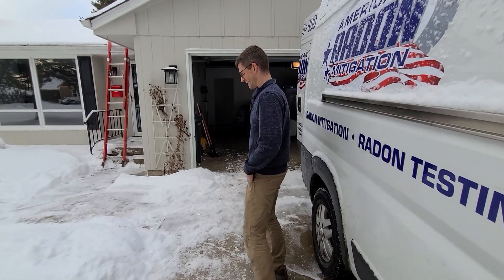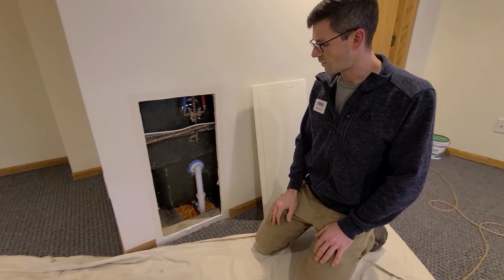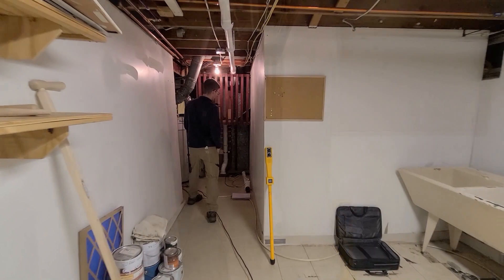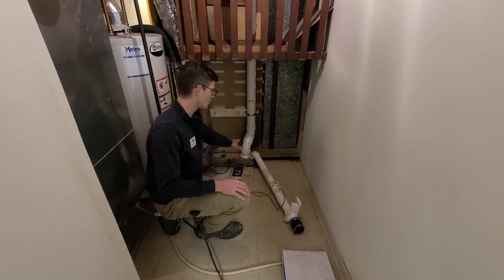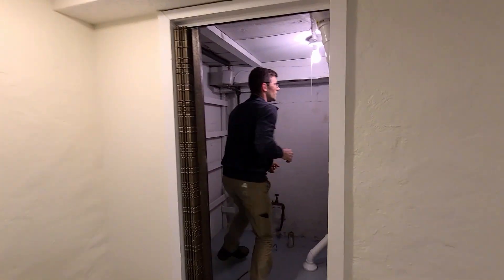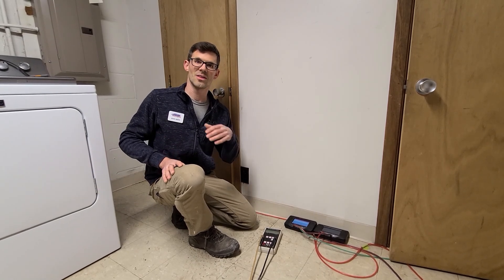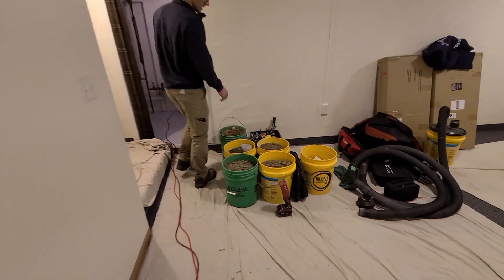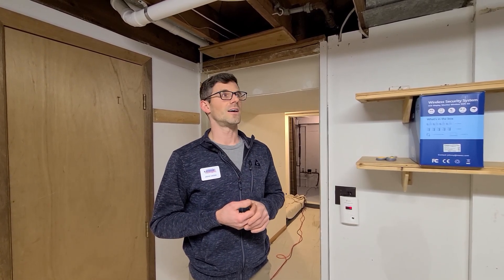Radon Mitigation in a 1954 Ranch Home Without Drain Tile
In this video, we walk through how we mitigated radon in a 1954 ranch-style home with no drain tile. The home had clay soil beneath the slab, so we designed a sub-slab depressurization (SSD) system to create effective suction across the entire footprint.

Pre-mitigation radon level: 3.5 pCi/L
Post-mitigation results: 0.6 and 0.8 pCi/L

Here’s what we cover:

* Sealing a plumbing block-out open to the soil
* Pressure field extension (PFE) testing to ensure full sub-slab coverage
* Discussing signs of settling near plumbing penetrations
* Using a pitot tube to measure airflow in cubic feet per minute (CFM)
* Installing three suction points, including one in a well room
* Routing pipe through a main floor closet, into the attic, and out through the roof

By combining diagnostic testing with a data-driven design, we were able to overcome the challenges of clay soil and an older foundation to achieve excellent radon reduction.

📍 *Service Area*
Serving Colorado’s Front Range and Mountain Communities: